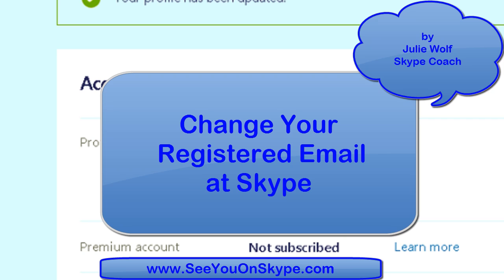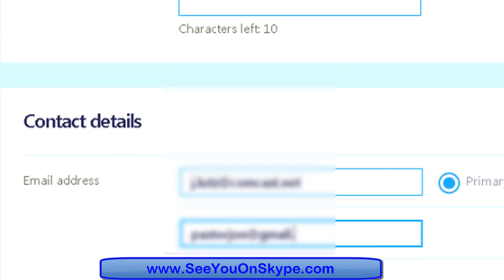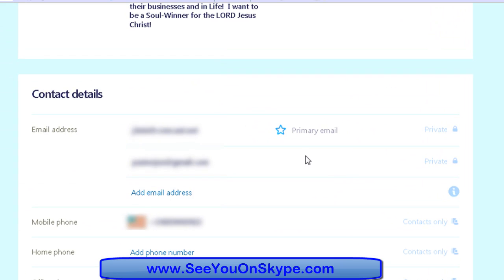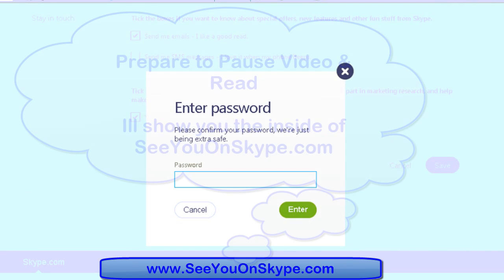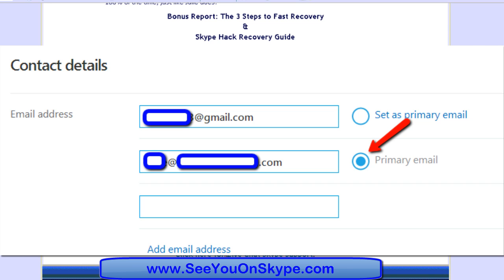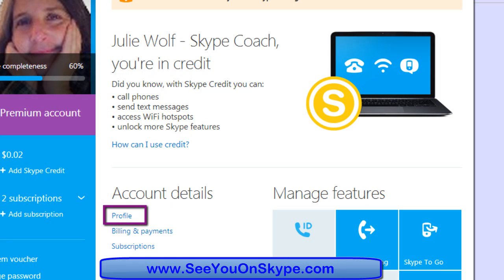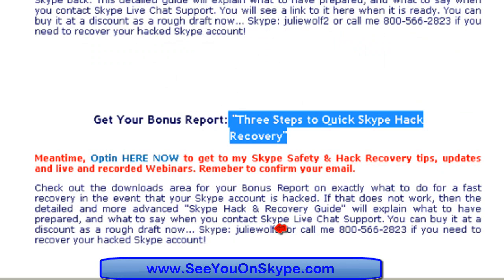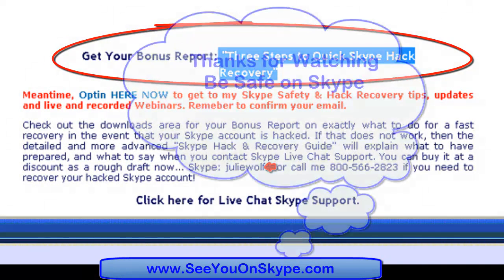How to Change Your Email at Skype, a Skype Safety Tip by Julie Wolf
Join for more Skype Hack Safety & Recovery Help. A little trick to changing your primary or registered email at Skype I show here in this video. Plus
* Learn exactly what to say to Skype Support to recover your hacked Skype account.
* How to get my '3 steps to Skype hack recovery' Report
* Other how to Skype tips for your Primary Skype email and
* How to be safe on Skype and
* How to recover a hijacked Skype account from the hacker.

 Resources:
* A Google Presentation I made to help you recover your Skype account from a hacker

Join for more Skype Hack Safety & Recovery Help. Find the page under Skype Stuff after joining, confirming your email and logging in.